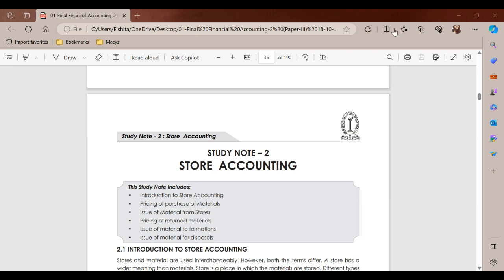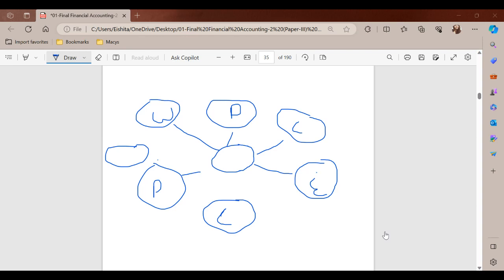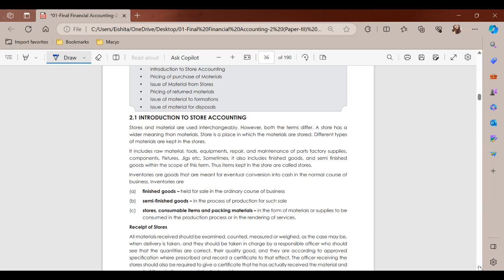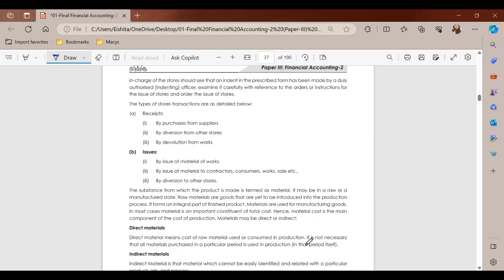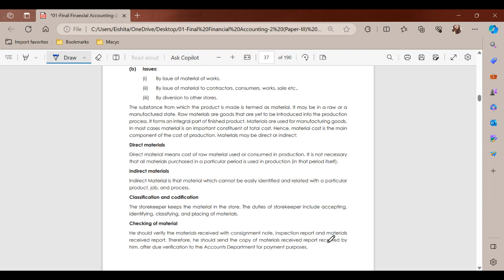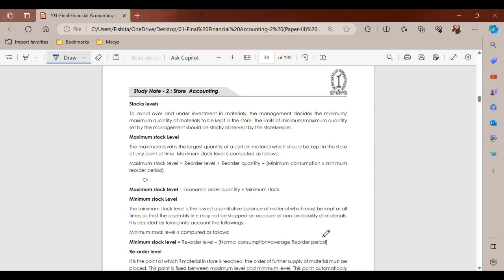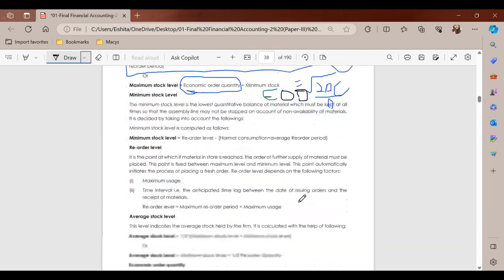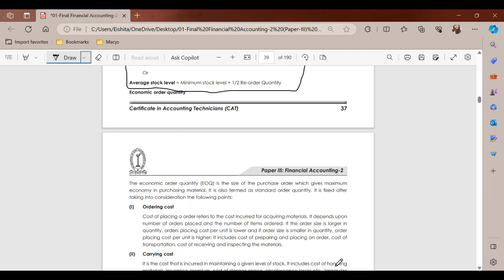Webinar :Paper-III : Financial Accounting - 2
Friday, November 17, 2023 Time :5:00 PM - 6:00 PM